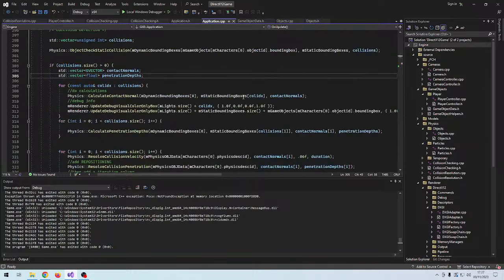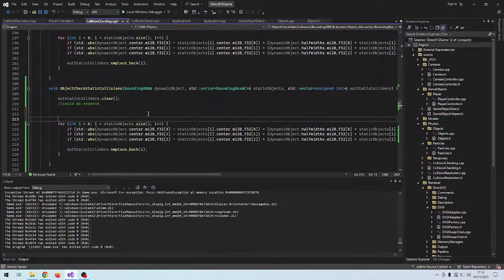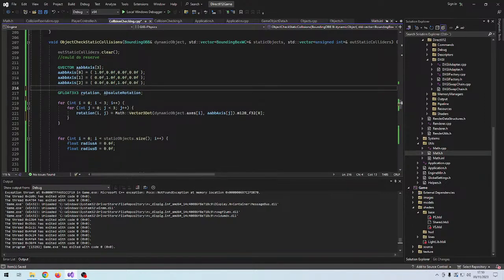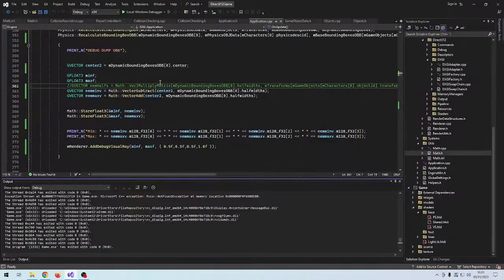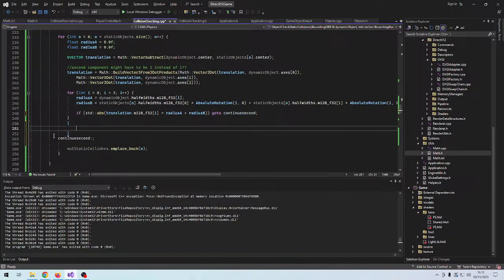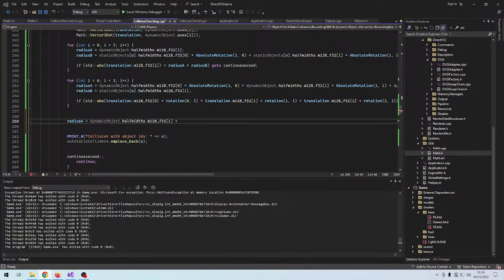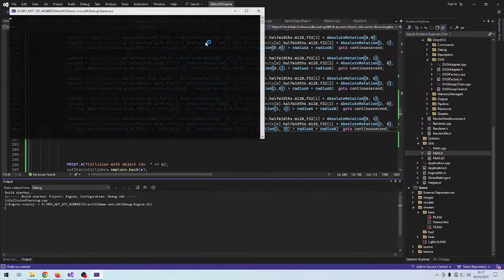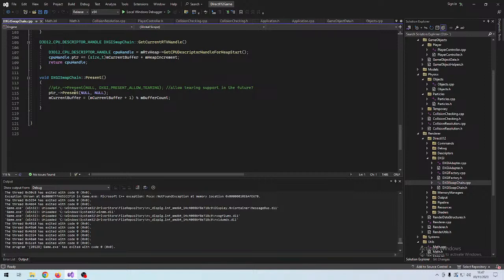DirectX12 game from scratch in C++ (Paving the way to a better physics simulation - OBBs and coll…